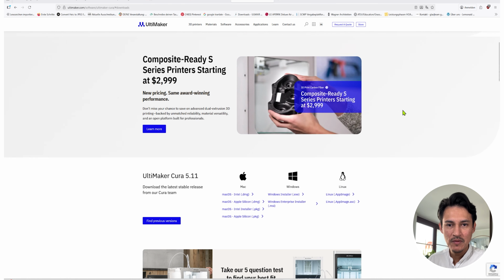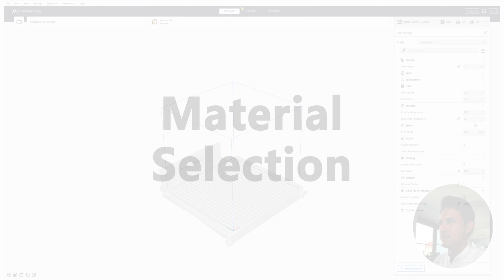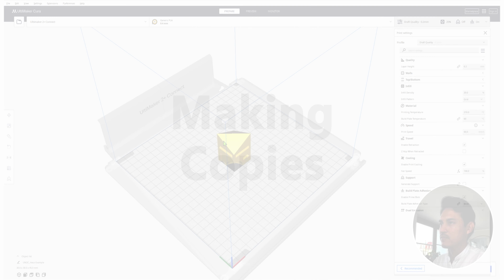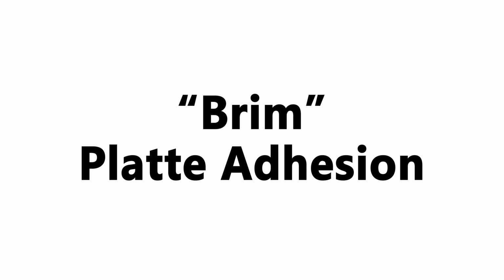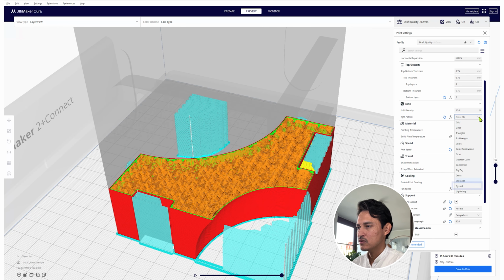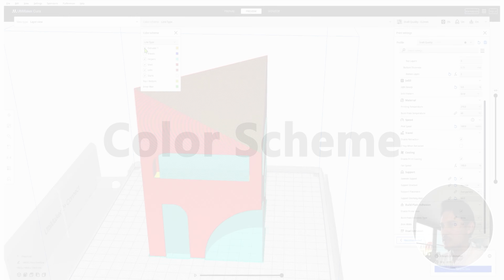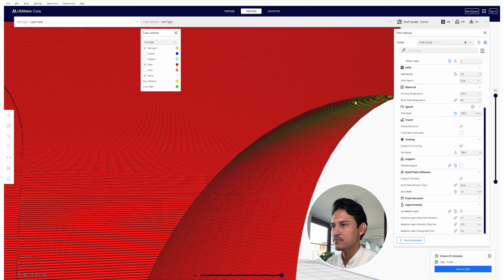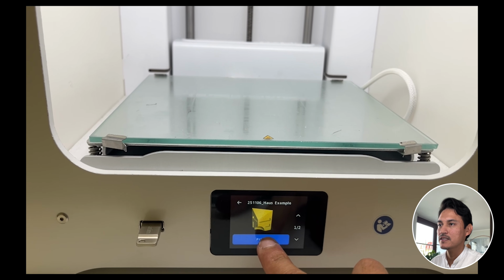how to 3d print Architectural Models using Cura and Ultimaker FDM Printer. Part 1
In this Turorial I explain the basics for preparing 3d-Printing files using the Program Cura form UltiMaker.  Enjoy it , like it , shared and Comment   :)